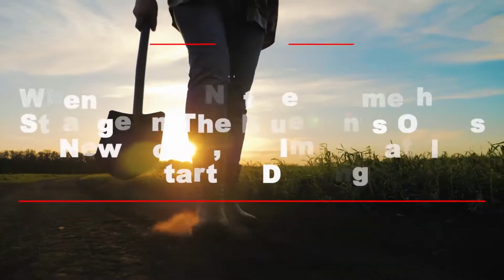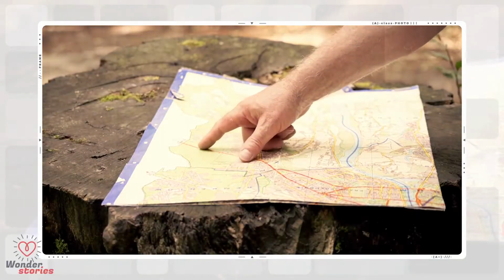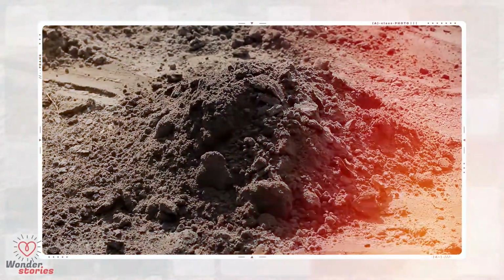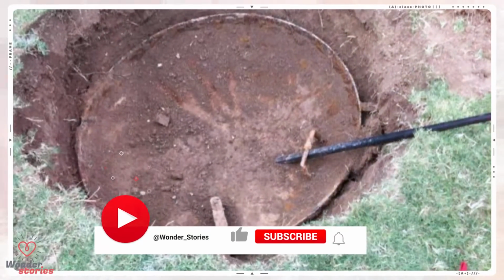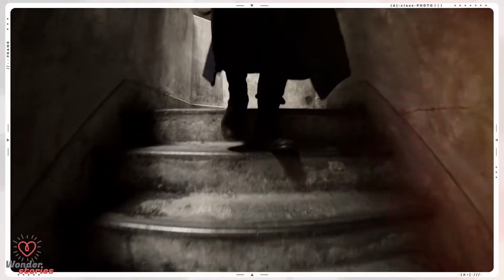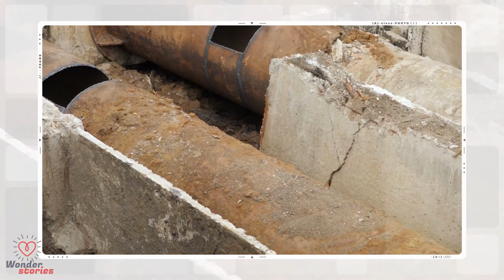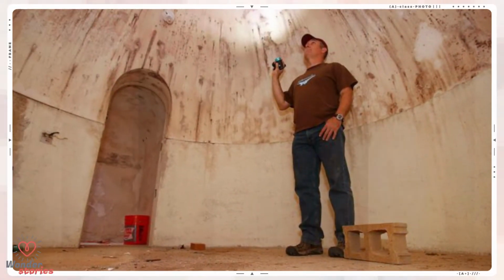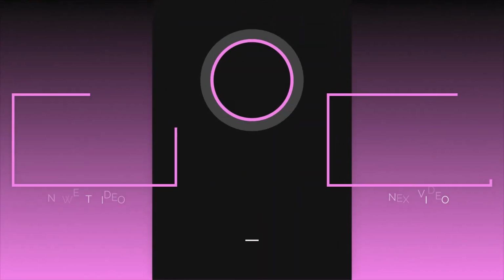Man Finds Hidden Doorway On His Property And Freaks Out When He Enters , Look What He Found Inside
In a perfect world, potential home buyers would always be able to “try before they buy”. Unfortunately, that’s not always a very realistic option. As a result, plenty of new homeowners are then met with several unwelcome surprises shortly after moving into their brand new living space of choice.,man finds cave on property,man finds gold mine on property,man finds hidden doorway

However, on rare occasions, those unexpected surprises can turn out to be something amazing. That’s exactly what happened to one particular homeowner while inspecting the blueprints of his newly acquired house one day. He immediately noticed something peculiar on the map, but nothing could have prepared him for what he was about to discover.,hidden room,secret door,found soviet bunker,hidden doorway,facts first,hidden door,found an entire hidden city,

This is Wonder Stories YouTube Channel a place where you can find daily heartwarming, Love, mysterious and family stories from around the world.